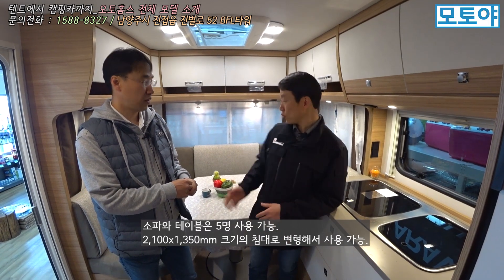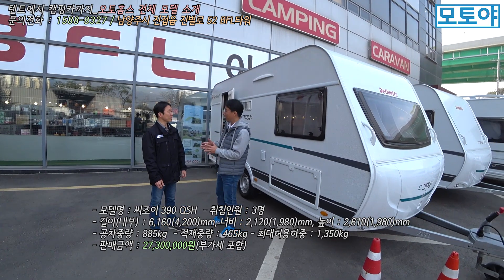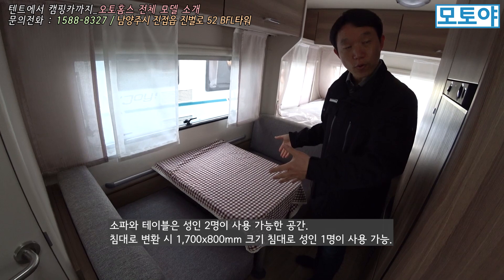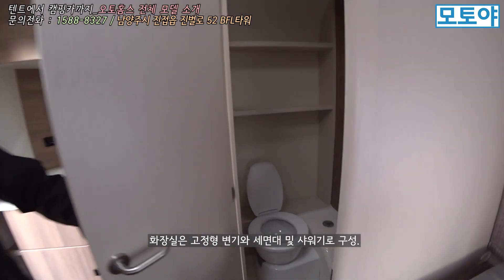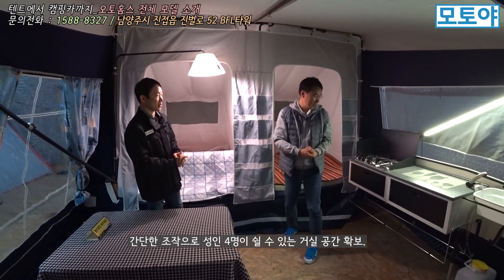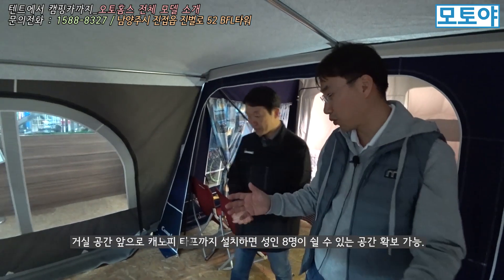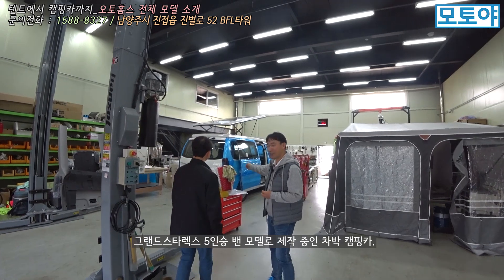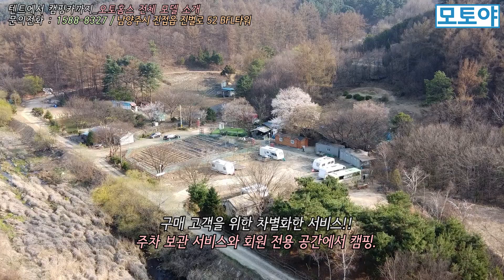[특별기획]텐트부터 캠핑카까지 원-스톱 올-서비스로! - 오토홈스 한 눈에 보기#오토홈스#카라반#데스렙스#캠플렛#캠핑카#홈스밴#트랜스밴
안녕하세요? 모토야입니다. 모토야에서는 최근 오토홈스의 진접 본사를 방문했습니다. 오토홈스는 버팔로(BFL)에서 생산하는 텐트를 비롯한 다양한 캠핑용품부터 시작해서 텐트트레일러 캠플렛(Camp-let), 그리고 독일 데스렙스의 카라반들과 국내 생산 캠핑카까지 한 자리에서 만날 수 있는 것이 특징입니다. 그야말로 '원-스톱 올-서비스'를 문자 그대로 실현하고 있는 오토홈스를 방문하여 그 이모저모를 알아 봅니다.

버팔로오토홈스
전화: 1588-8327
주소: 경기도 남양주시 진접읍 진벌로 52 BFL타워

- 영상문의
- 캠프야 다음카카오 모터홈 잡지
- 모토야에서는 영상과 함께 네이버, 다음, 네이트에
  기사 서비스를 같이 제공하고 있습니다.
- 영상 노출 : 유튜브, 다음 TV, 네이버 TV
- 기사 노출 : 네이버, 다음, 네이트, 모토야